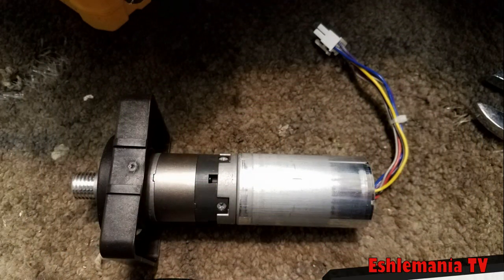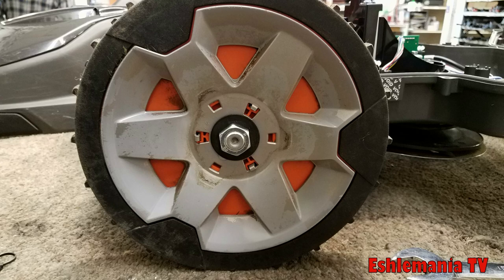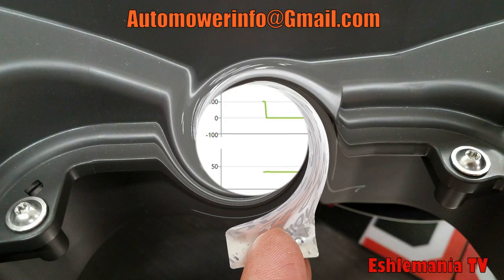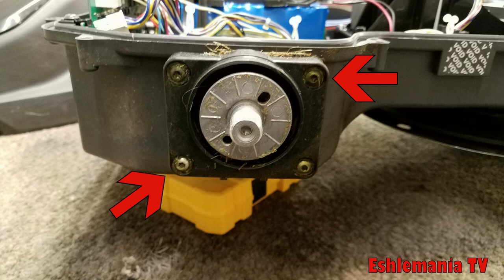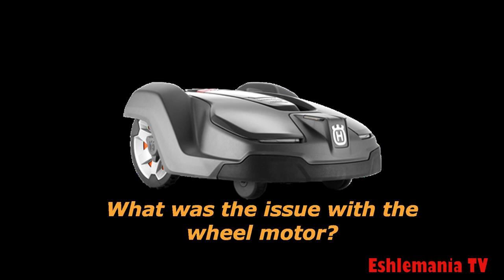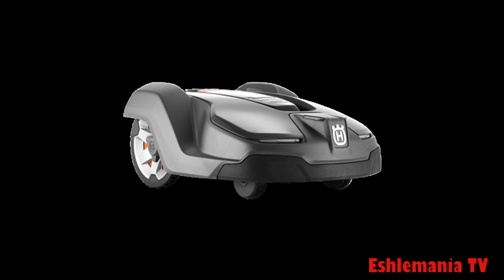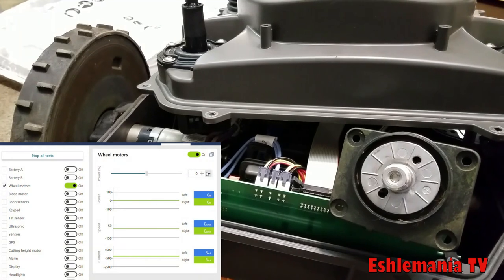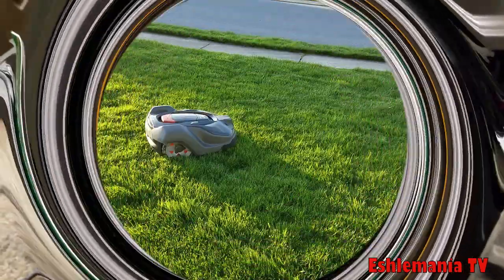Automower Answers: Wheel Motor Replacement & How To Fix A Seized Wheel Motor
If you have experienced a wheel motor failure on your @Husqvarna Automower and are worried about it happening again, then this is the video for you! In this episode of Automower Answers we show you the basis of how to replace a bad wheel motor assembly AND we show you a trick to possibly get a few more months of use out of your old wheel motor. A wheel motor replacement is not a complicated procedure. If your mower is out of warranty a wheel motor replacement is something fairly simple that you can do on your own. All you will need to do is purchase a new wheel motor from your local authorized Automower dealer, or if you do not have a local dealer you can email to purchase one trough a dealer. Wheel motor failures are random and as we all know, when there is a reoccurring issue Husqvarna digs into it immediately to make improvements and solve the issue. They have made changes and improvements to the wheel motor assemblies to extend the life of them. Now we know many of you are looking for that "AH HA!" moment where you finally find the big kink in the armor of the Automower and have that reason NOT to buy one, well this is NOT it. Even if you went to the extreme scenario of for some reason being FORCED to replace BOTH wheel motors every moving season you are still not going to be anywhere near the operating cost or upkeep and maintenance of a lawn tractor.